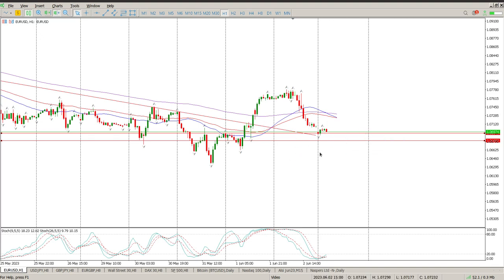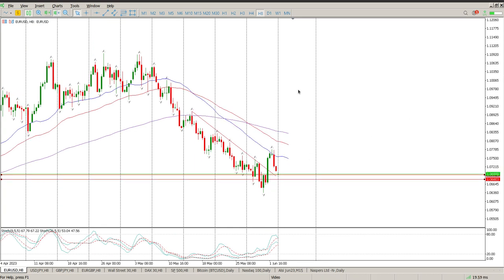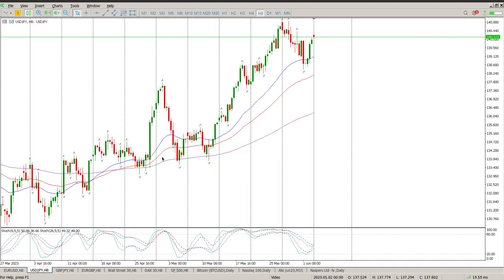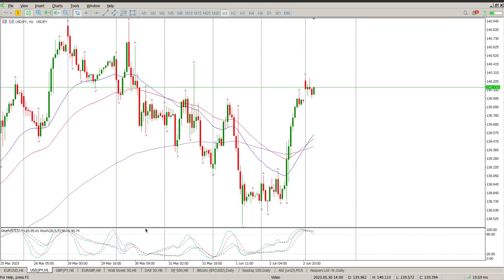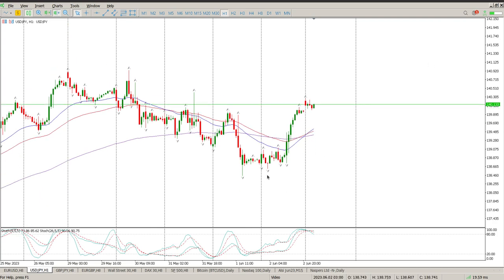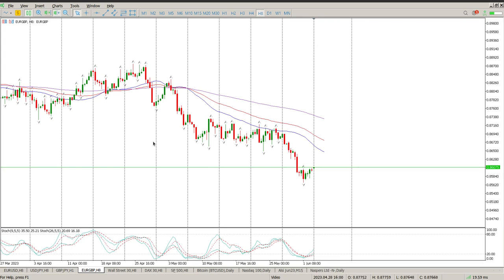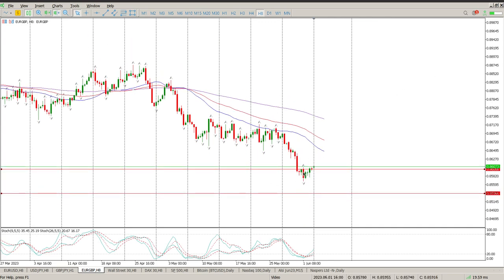EUR/USD Forex Today 5 June 2023 Day Trade Setups and Daily Technical Analysis. Learn to trade